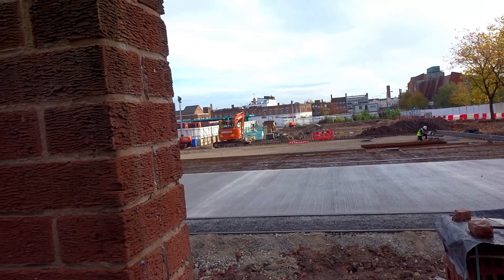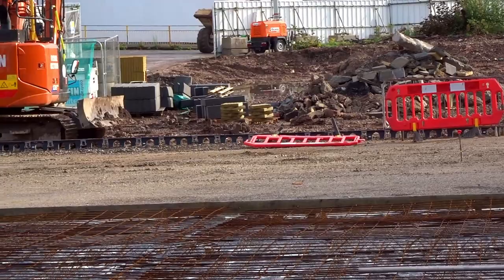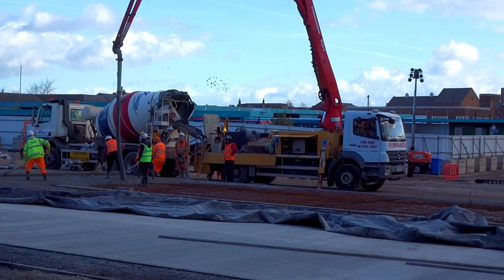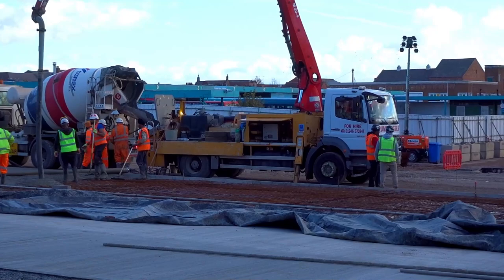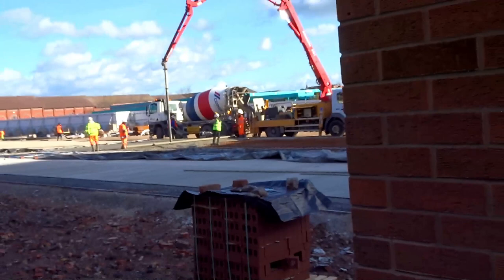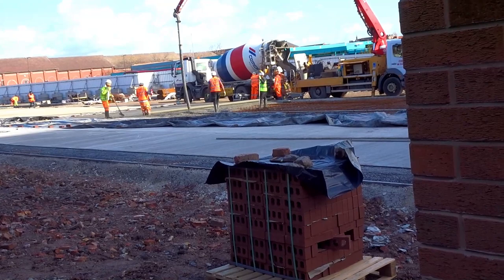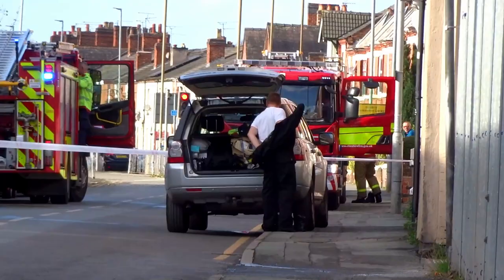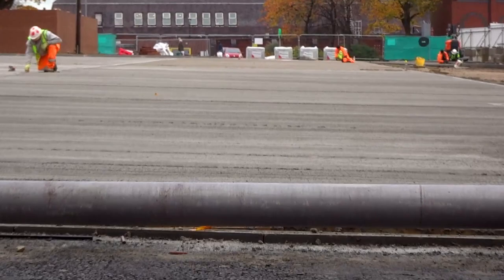Regeneration of Crewe Part 24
Some action half the road now in but they have had to redo some of it as some of it was to steep which could make buses topple over.
The temp bus station will now be porta cabins